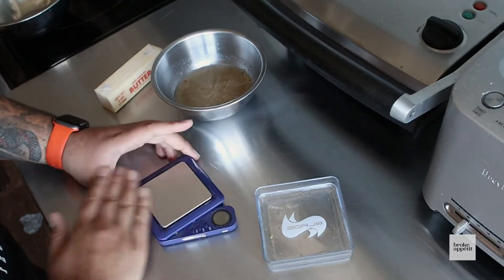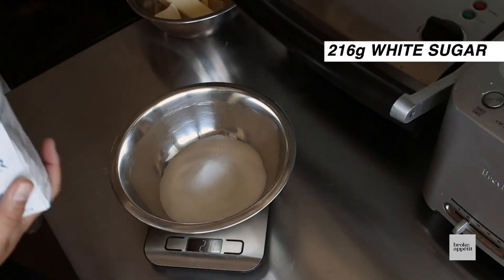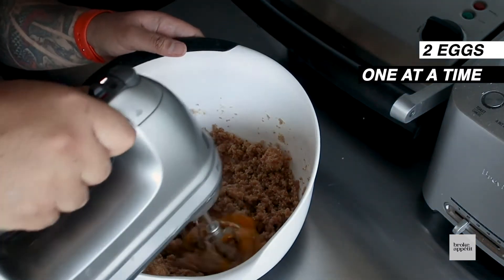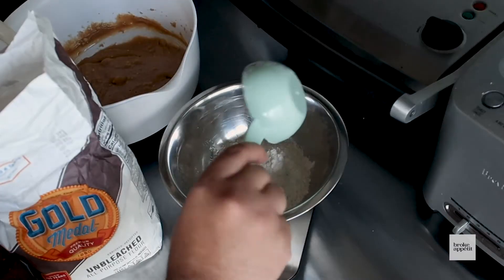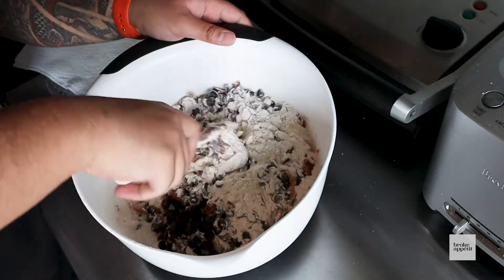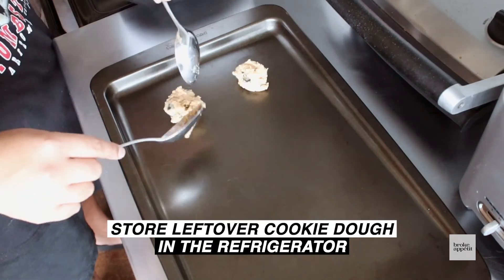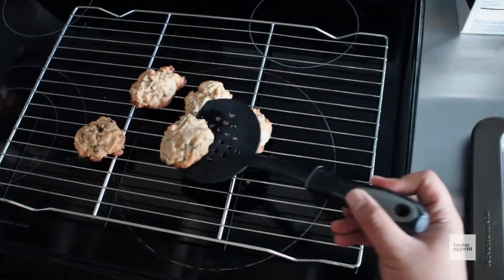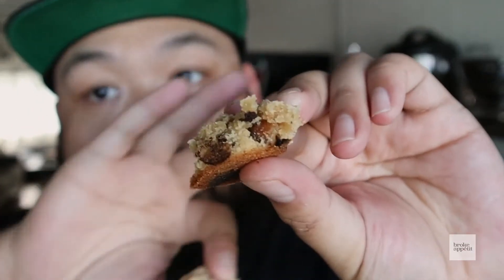IF YOU CAN TRAP YOU CAN BAKE | broke appetit | with STEVE BO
Don't get fooled. Baking ain't that hard, especially if you know how to measure in grams. But first things first, remember to preheat the mf'ing oven.